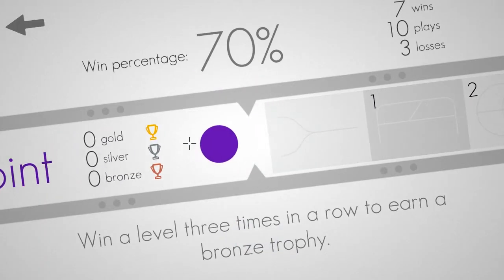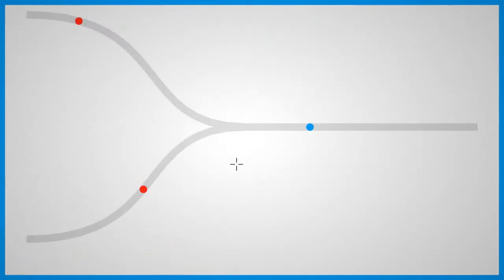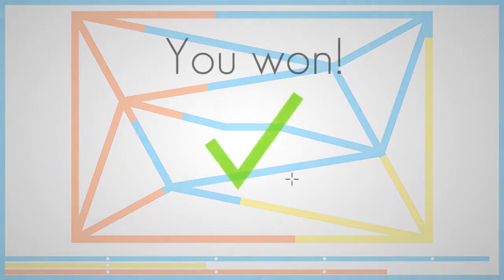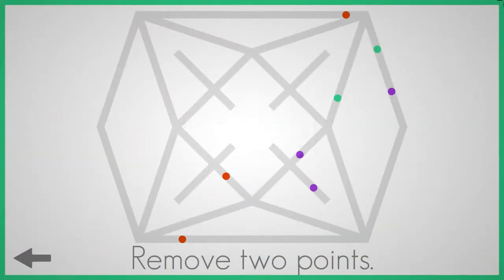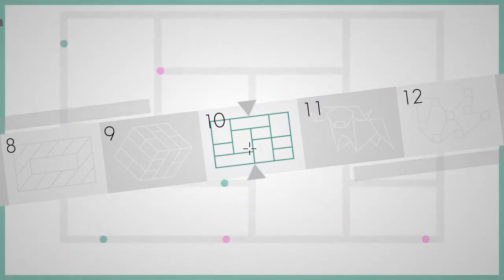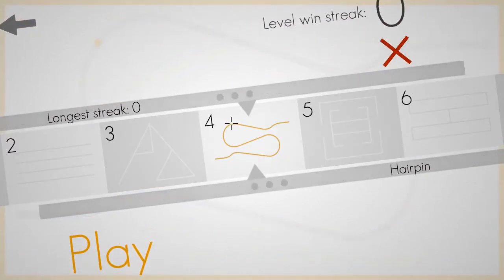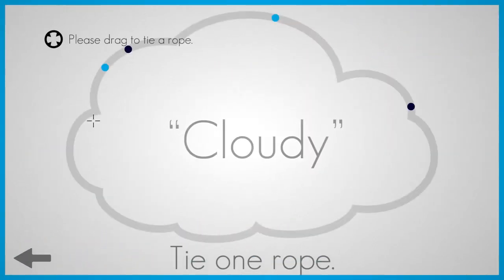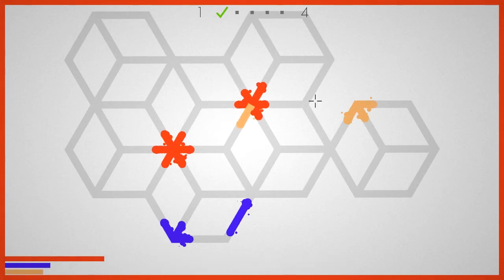Let's Check out: Lines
Releasing June 8 2017, Lines is an abstract ‘zen’ game puzzle experience where form is just as important as function.

If you dug the video, be sure to like/sub to be in the know for future videos

Who is Jonusfatson?
I'm a Canadian gamer focusing on retro and indie games. Check it out if you like let's plays, gameplay or review videos. I will be putting up videos on the regular, so be sure to check back!